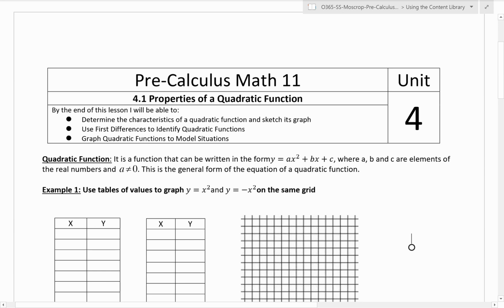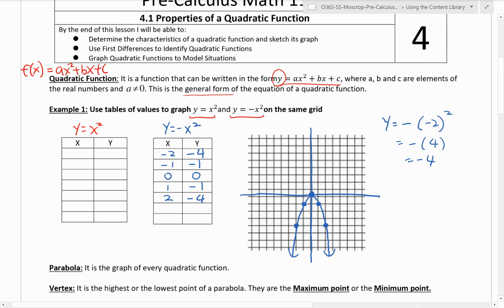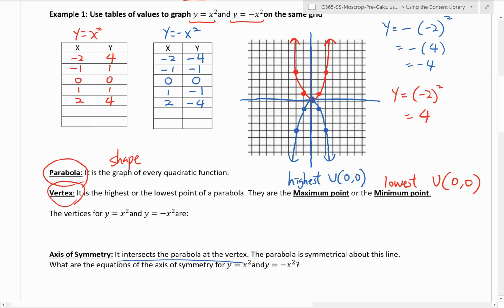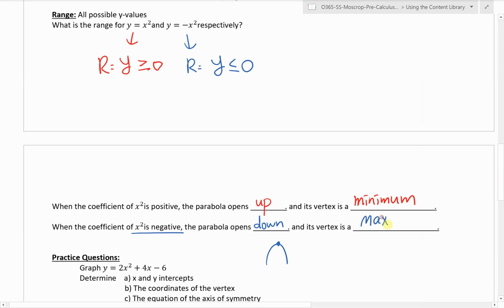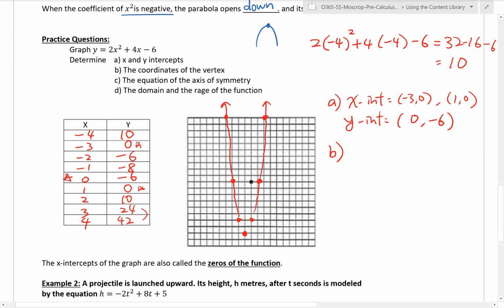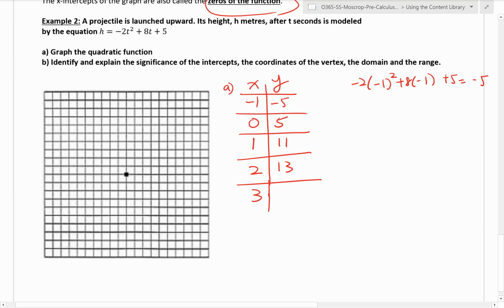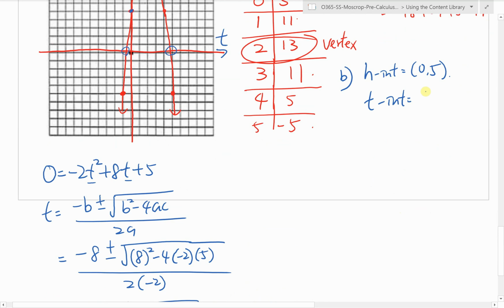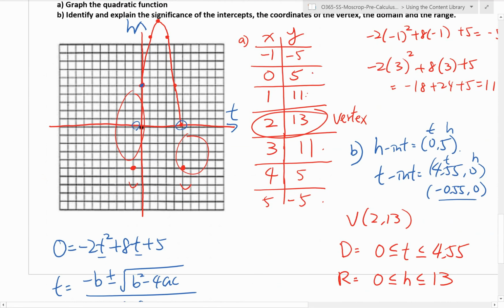PC 11 4.1 - Properties of Quadratic Functions